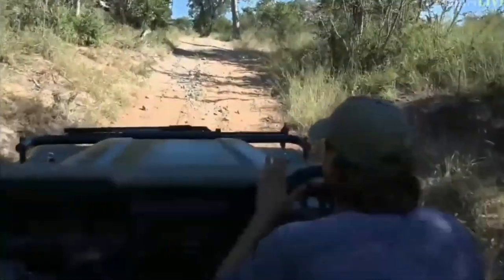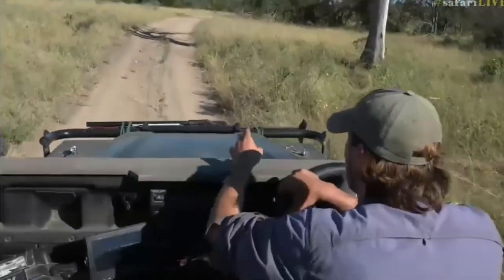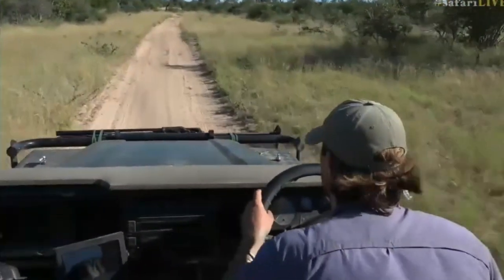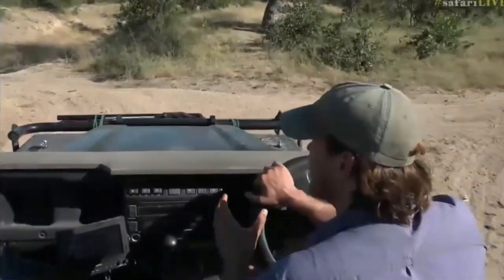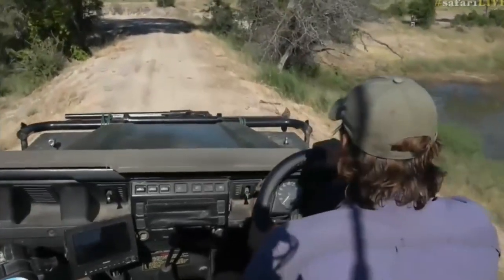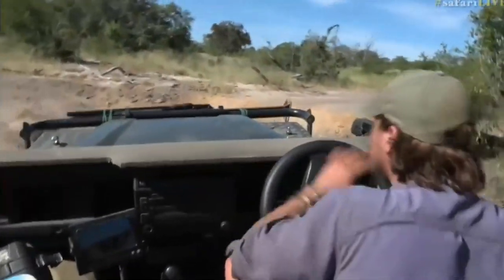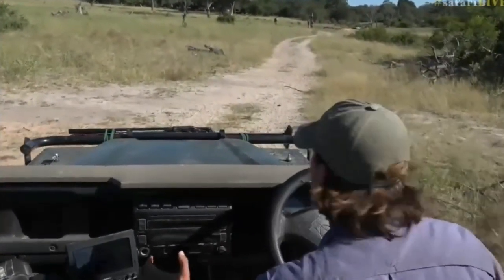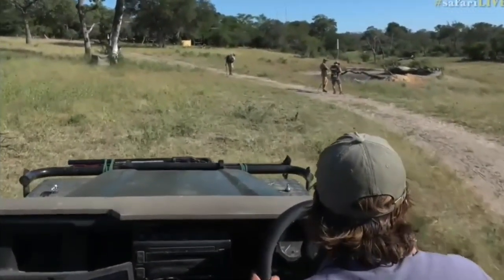April 13, 2017-Sunrise- It is a Ferrari Safari with Brent as he chases down a cantankerous animal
April 13, 2017-Sunrise- It is a Ferrari Safari with Brent as he chases down a cantankerous animal. Be CAREFUL BRENT!